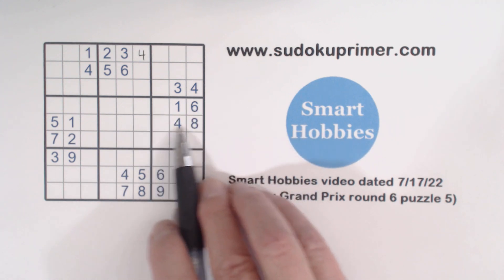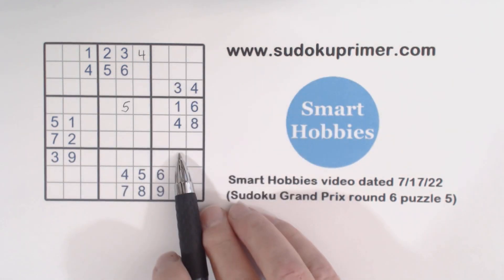Sudoku Primer 310 - The Corner Pattern Saves the Bacon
The corner pattern is explained and then used to solve this puzzle.  In one case it helps us get past a really hard spot, to find the next number.

If you feel you have benefited from these videos, please consider buying me a coffee.

You can also click on the "bell" icon to be notified every time a video is published.